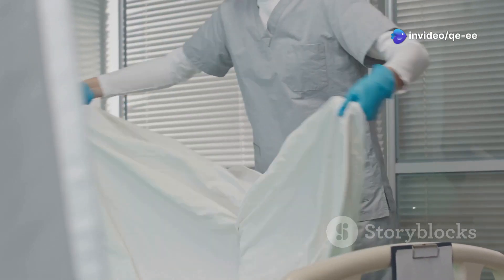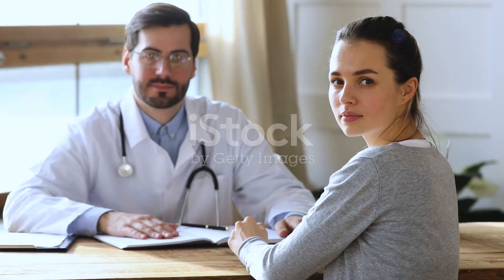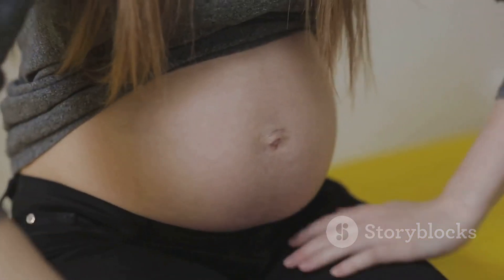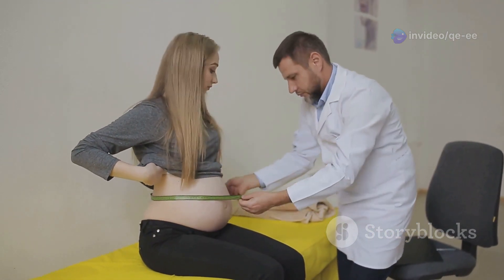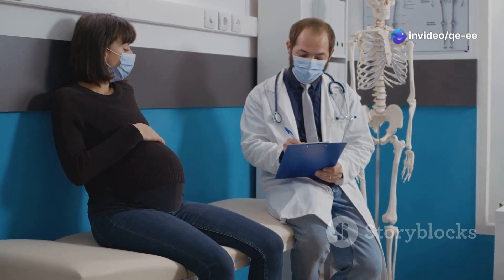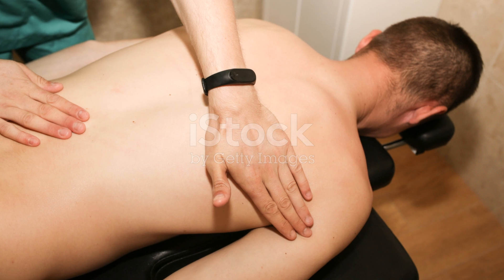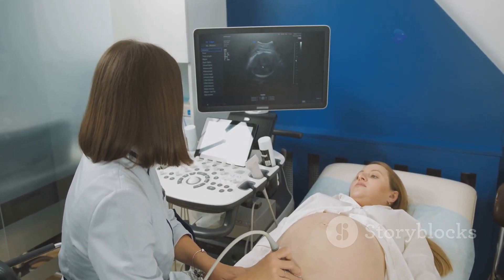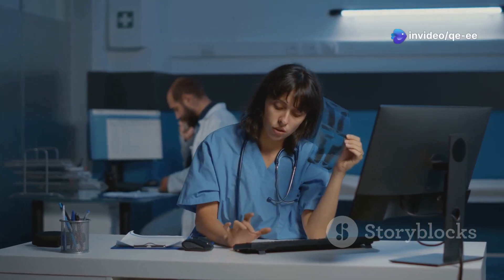step by step obstetric examinations for health professionals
obstetric examination has a many steps. One step has to be followed by another. There are lots of things to do such as greeting, taking consent etc..  before starting examination.